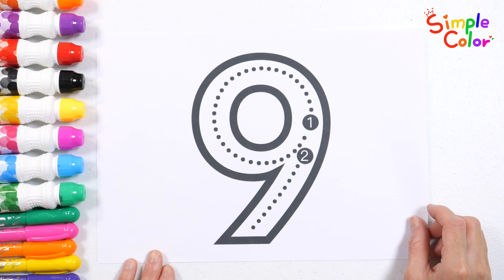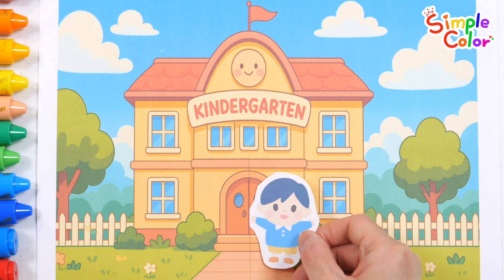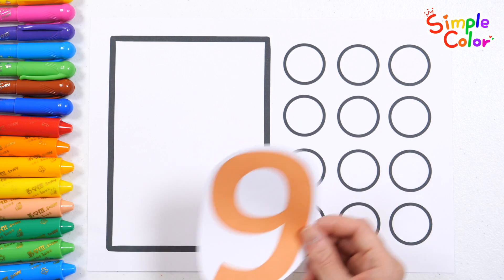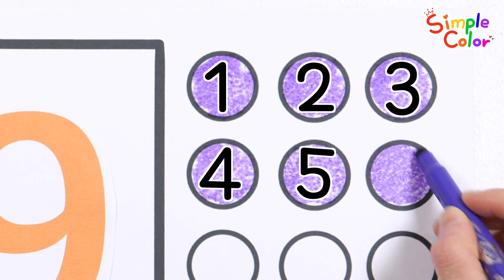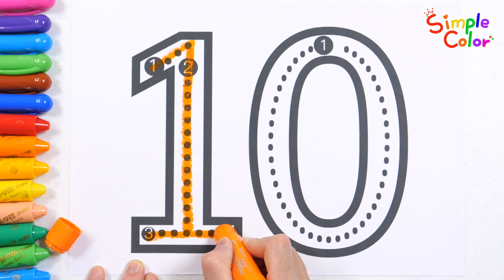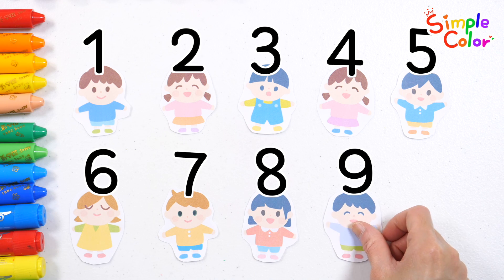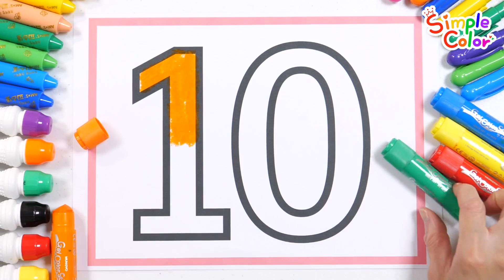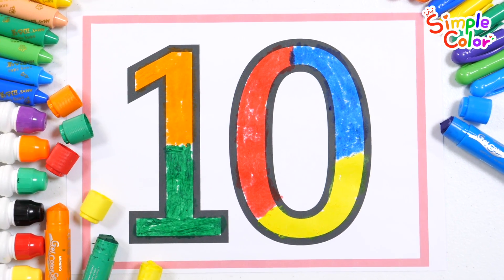How many friends went to kindergarten? | Learning the numbers 9 & 10 | English Numbers Kindergarten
Today, teach your children how to write, read, and count the numbers 9 and 10.
Learn how to write numbers in order, and learn numbers by practicing writing and reading repeatedly.

How many friends are going to kindergarten?
Count the friends going to kindergarten one by one and learn numbers.
A new friend came to kindergarten.
Count how many friends are in kindergarten, including the new friend, and learn in a fun way.

Look at the numbers and color the circles as many as the number.
Color the numbers in various colors that you like and get interested in numbers.

The learning effect will increase if the child follows along and watches repeatedly.

'Like' is a great help in video production ^0^

🍀 Print out the free worksheet and use it for learning🍀